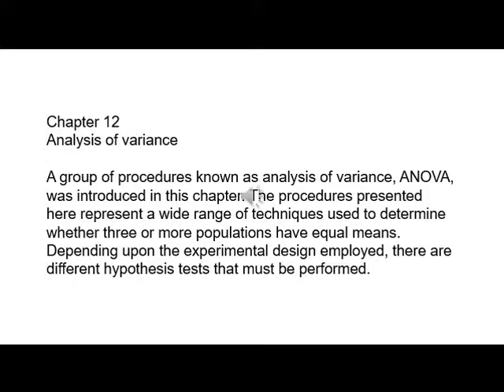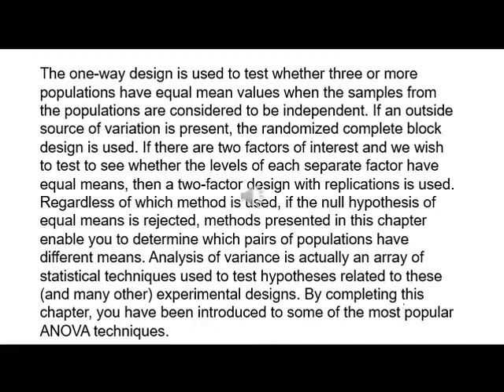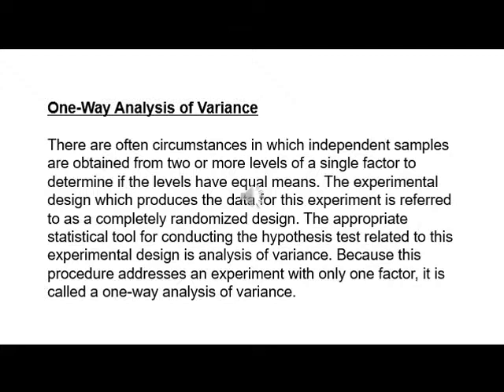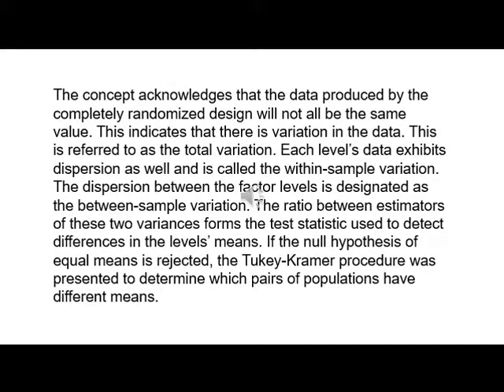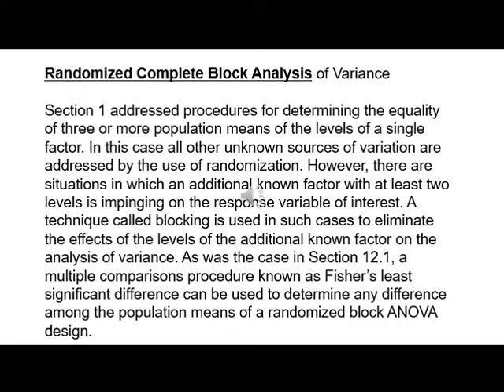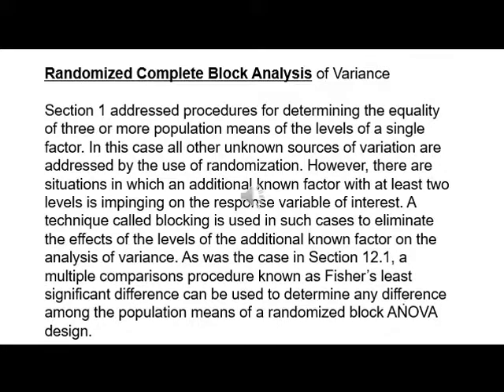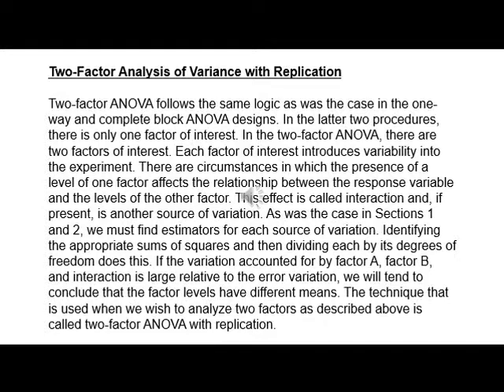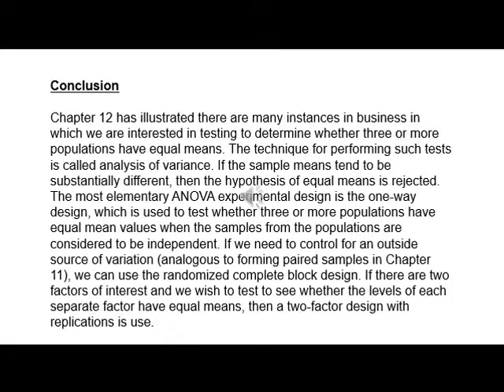EC300 Overpower Ch12